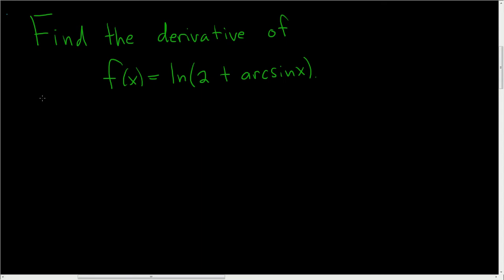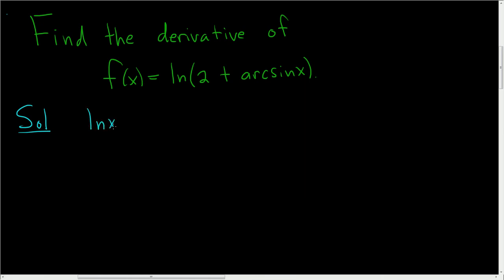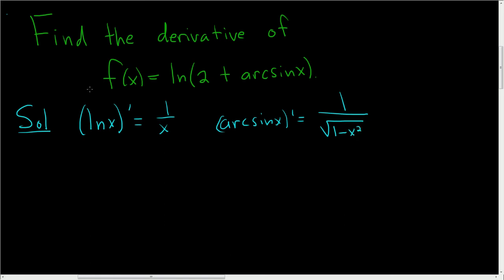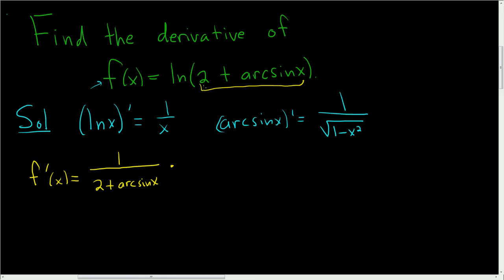Inverse Trigonometric Derivatives f(x) = ln(2 + arcsin(x))